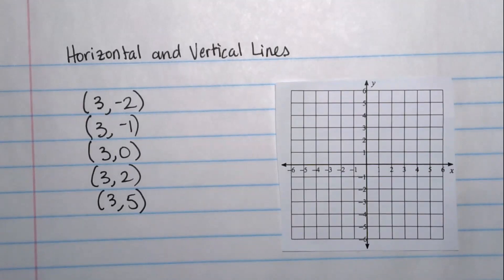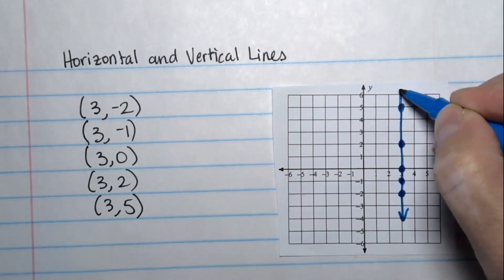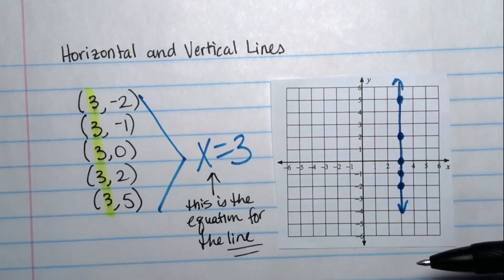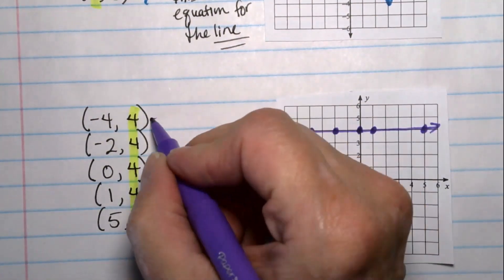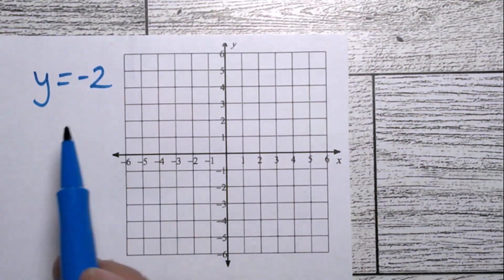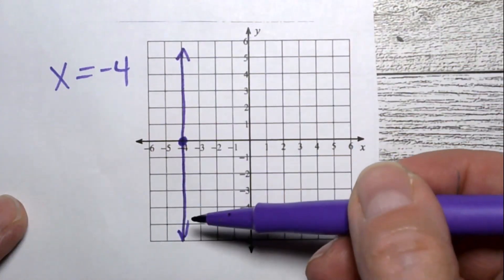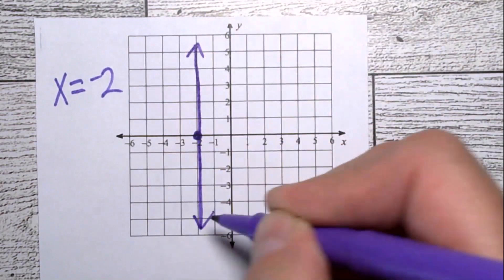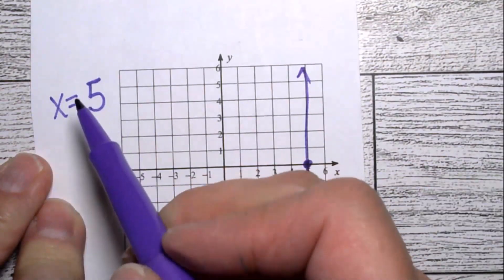These are Weird Equations | Horizontal and Vertical Lines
Today's lesson - how to graph equations like x = 5 and y = 3.  I know.  They don't look like y = mx + b.  They look like answers to other kinds of algebra problems.  I'll explain...

We did this in periods 3, 5 and 6 on November 13, 2023.  And in periods 1, 2 on November 14, 2023.  If you were absent, copy these notes.